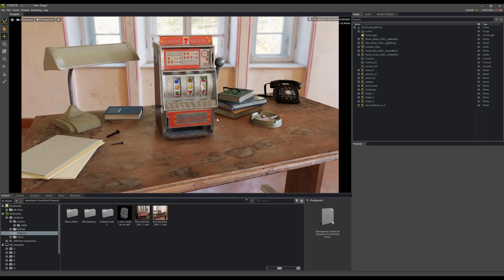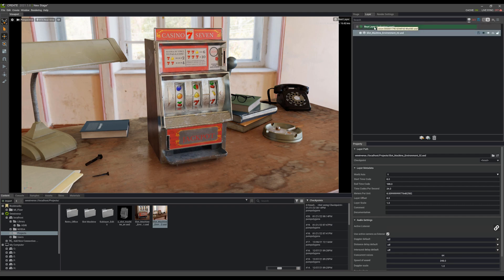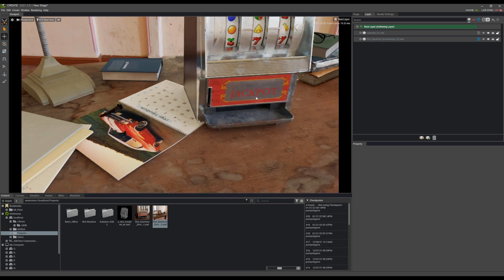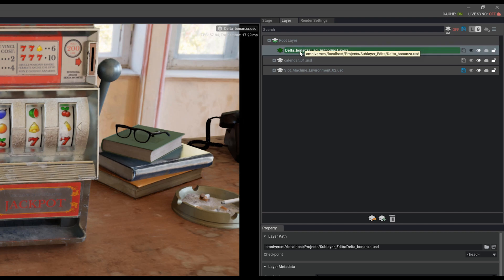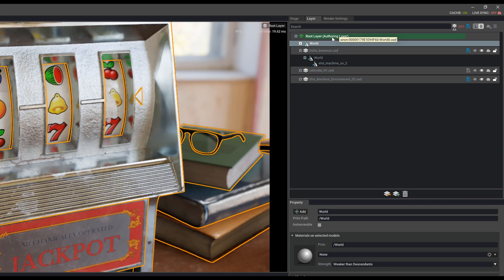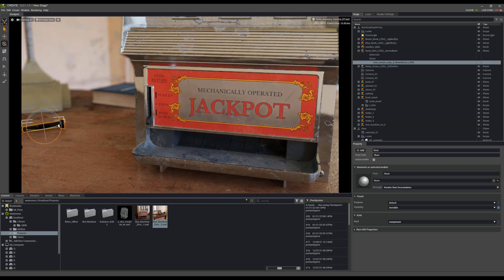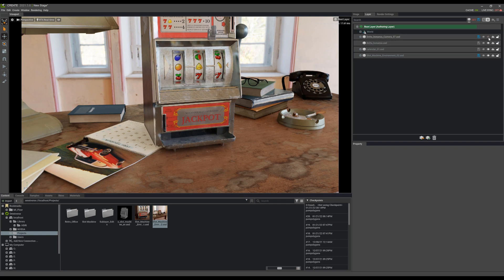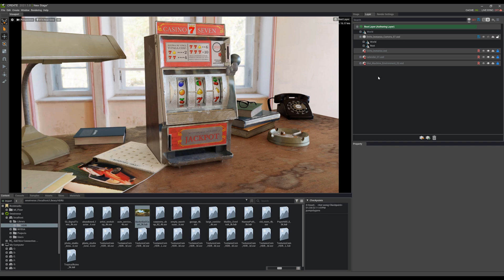Working with Layers & Deltas in Omniverse Create | Getting Started in NVIDIA Omniverse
Further your NVIDIA Omniverse Create knowledge in this Studio Session hosted by Jacob Norris. In this tutorial learn about working with layers and deltas within the Omniverse Create app.

Omniverse Create is an application within NVIDIA Omniverse, an accelerated 3D design and collaboration platform that seamlessly connects 3D apps and enhances creative workflows. Omniverse enables you to unite your assets, libraries and tools to help bring your ideas to life, fast.